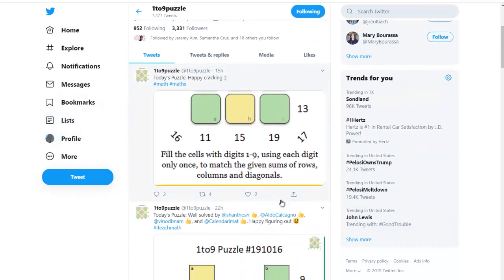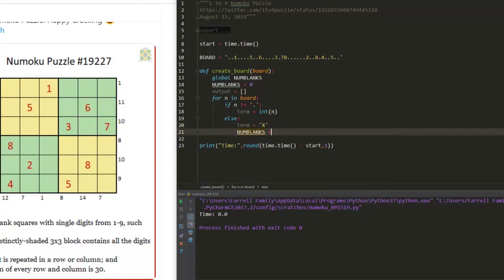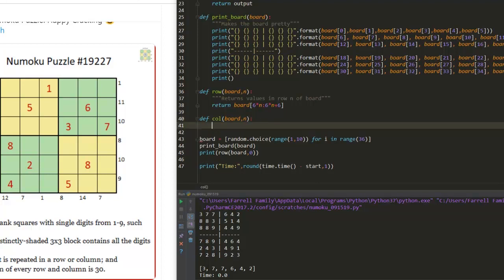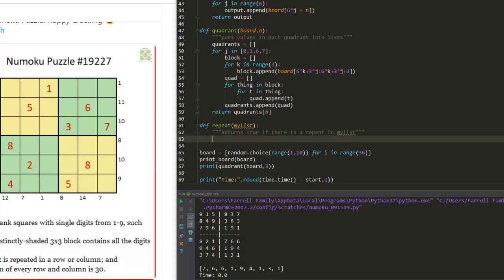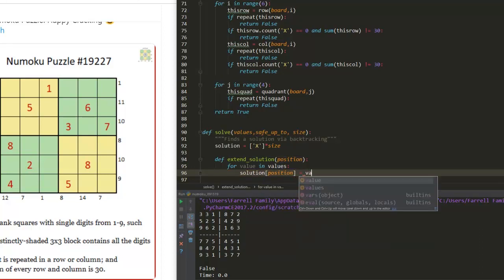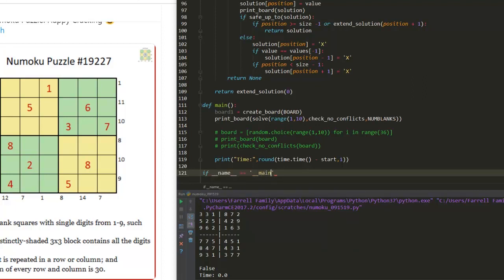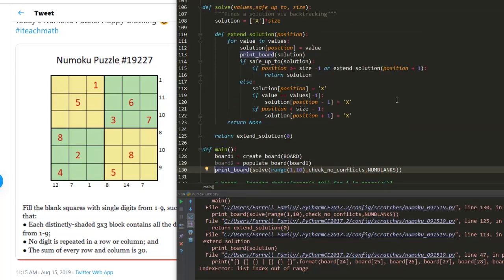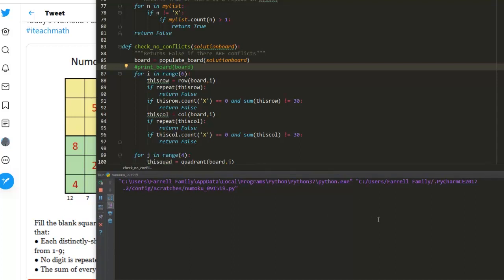Solving Numoku Puzzles with Python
Here's how I solve the Numoku Puzzles posted every Thursday by @1to9Puzzle on Twitter.